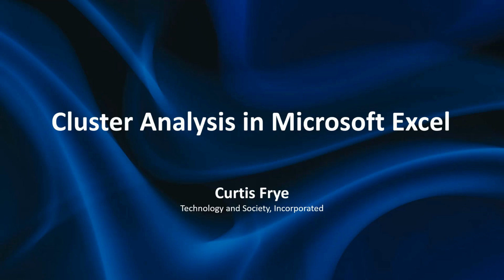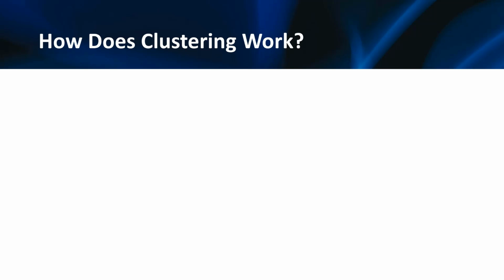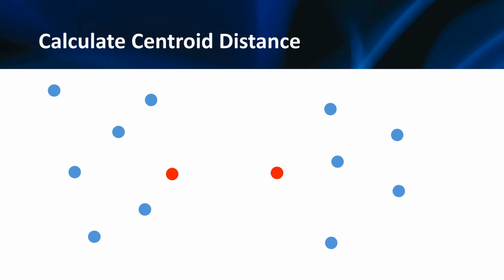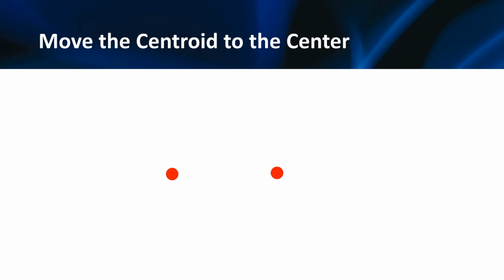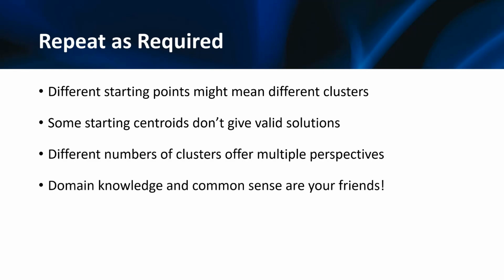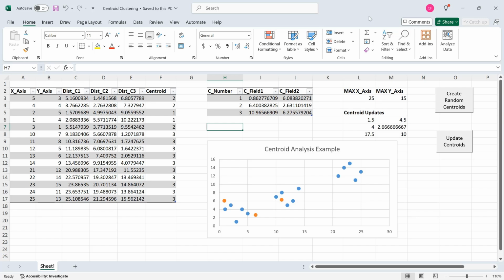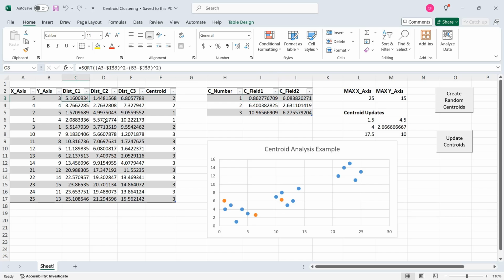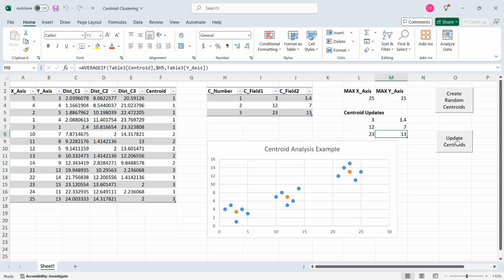Cluster Analysis Intro and Demo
Cluster analysis lets analysts identify related individuals, such as customers, given the characteristics you have captured as data through your interactions. In this movie, I’ll provide a quick introduction on how to implement cluster analysis in Excel. My goal isn’t to convince you that Excel is the best tool for this type of analysis, but rather to explain the process so you know what a machine learning algorithm implemented in Python or R is doing behind the scenes.
NOTE: I say that the length of a right triangle’s sides are “a squared” and “b squared”, but the actual lengths are “a” and “b” which are then squared as part of the Pythagorean Theorem. The hypotenuse “c” is the square root of their sum “c squared”.